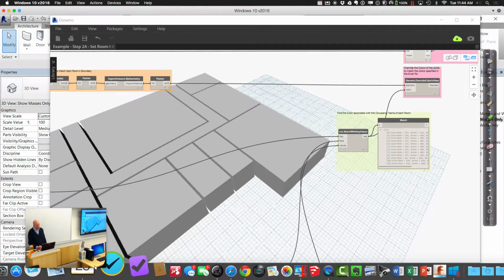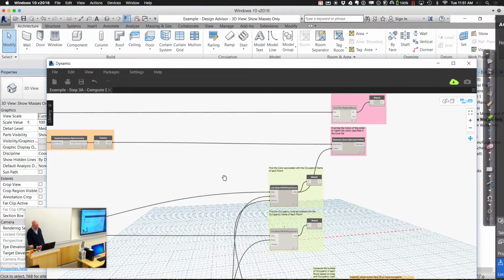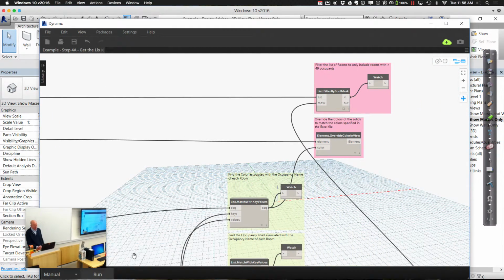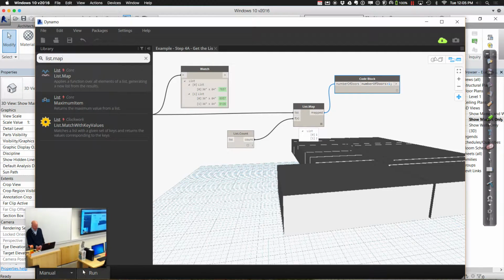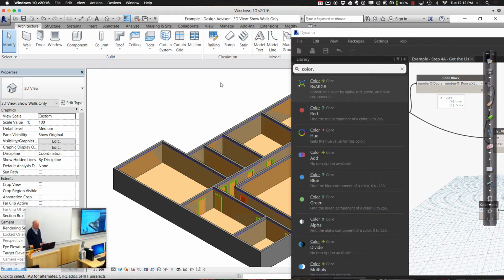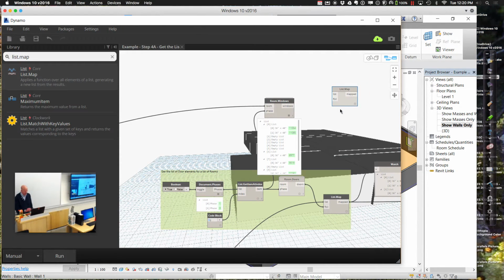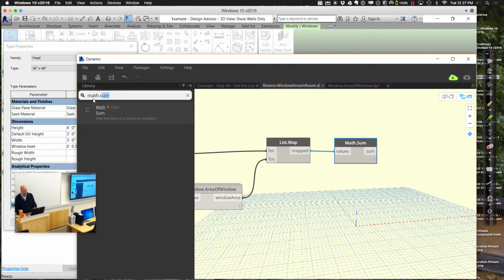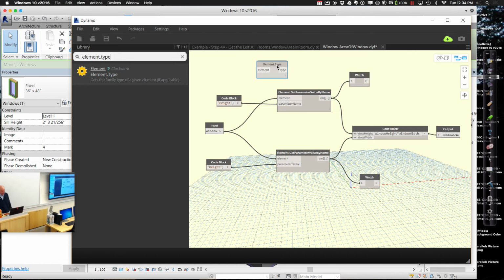CEE 120C Session 15 Part 2